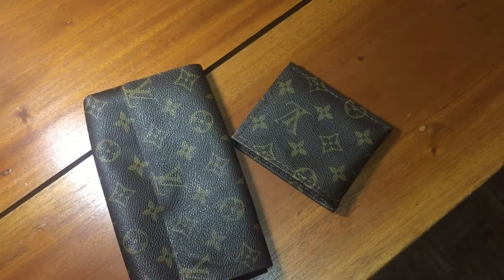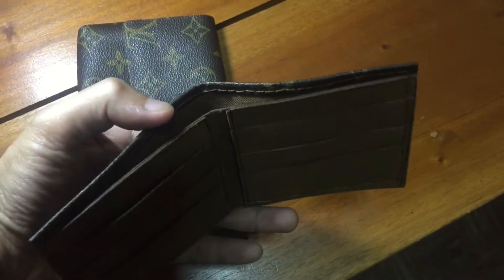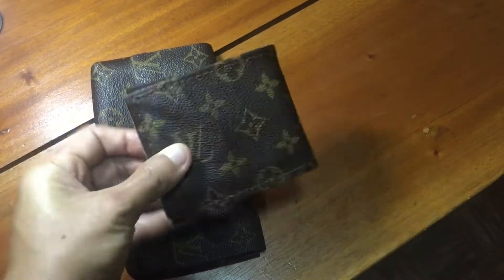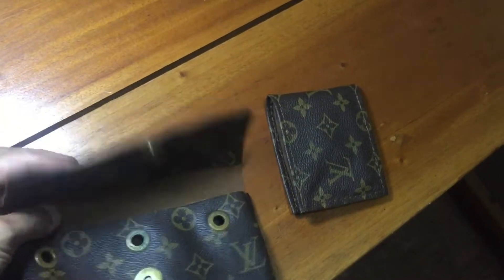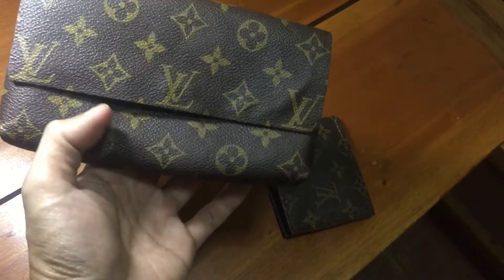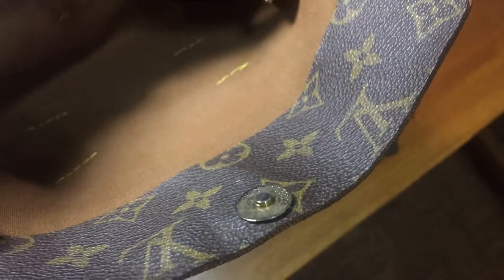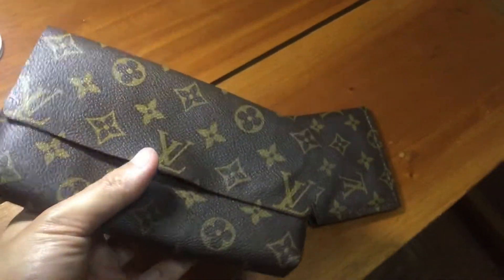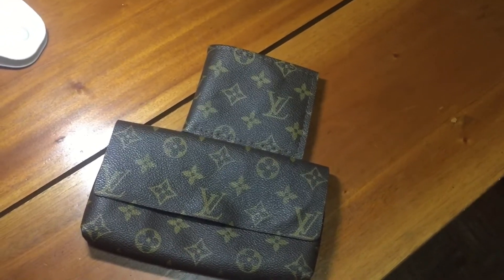Fanny Pack and Wallet Recycled from Louis Vuitton Bag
Beautiful wallet and fanny pack created from the canopy of a damaged Louis Vuitton bag. The results are really impressive.